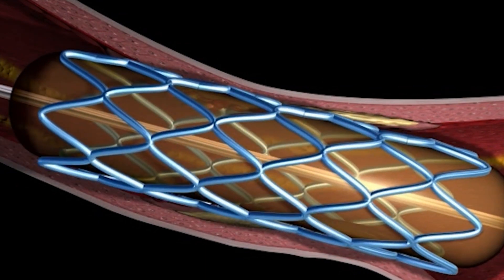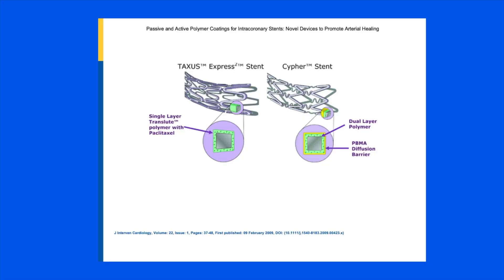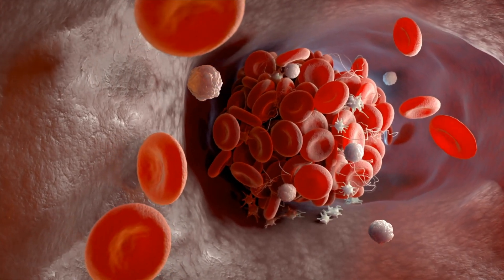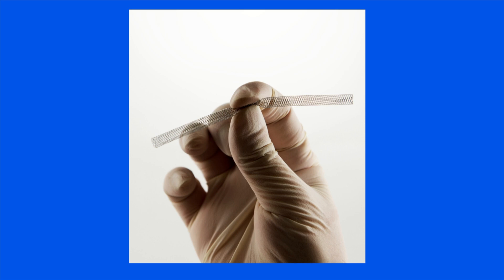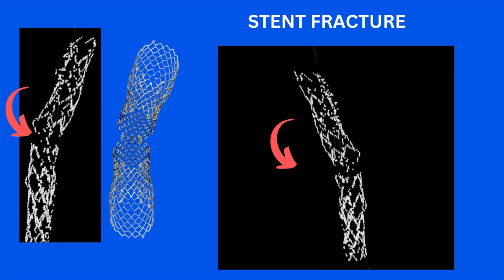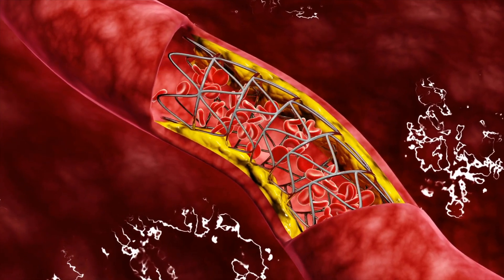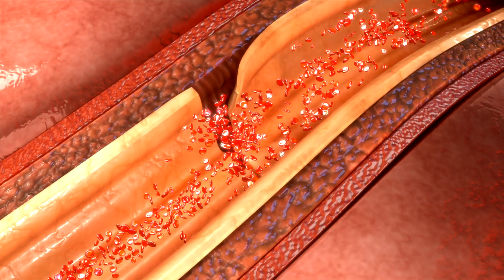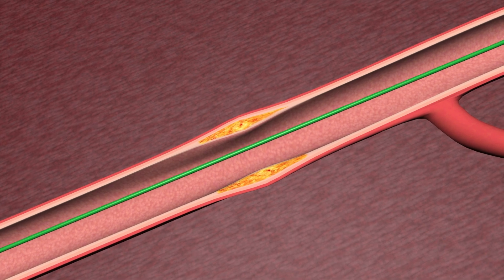Stent Thrombosis Part 2: A focus on the stent and procedural risks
Welcome to the second installment of our Stent Thrombosis series. While relatively rare, stent thrombosis can have serious repercussions, including acute heart attacks. Join us as Prof. Barlis sheds light on the often-overlooked stent, lesion, and procedural risk factors that play an important role in its occurrence. This episode provides a comprehensive overview of these critical considerations, offering insights that patients might not frequently encounter but are crucial for interventional cardiologists when implanting stents. As always, maintaining medication compliance, quitting smoking, and managing conditions like diabetes remain fundamental in mitigating long-term risks. Keep in touch with your healthcare professional for optimal long-term monitoring.